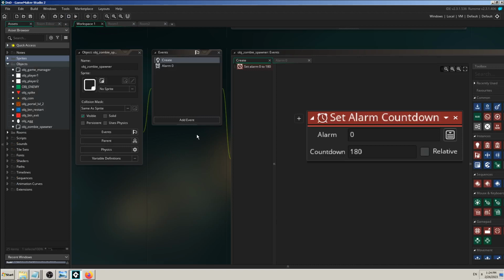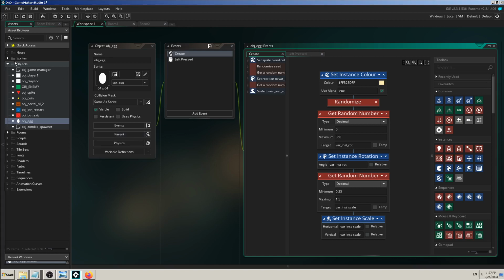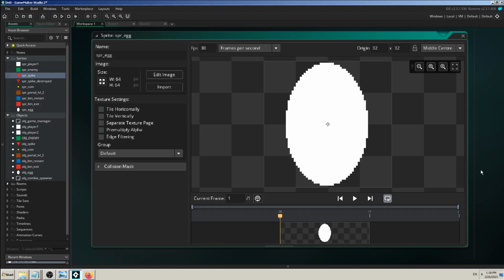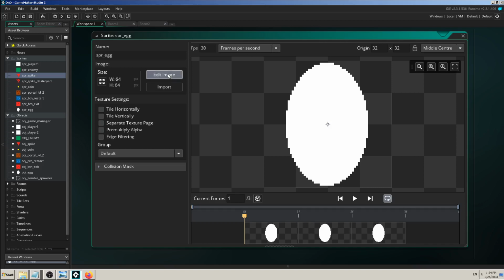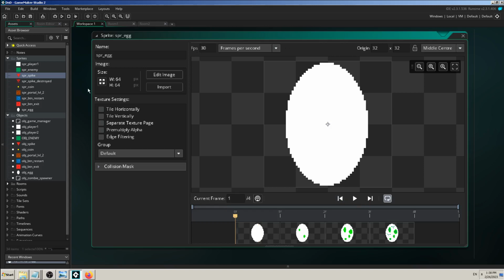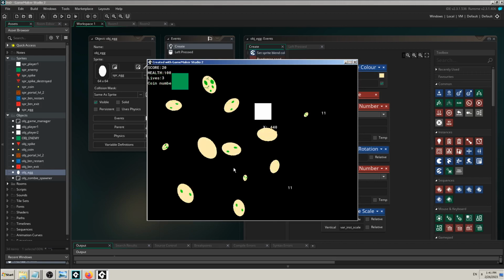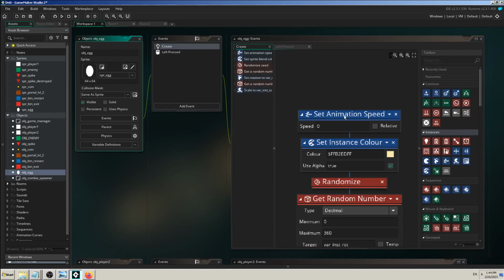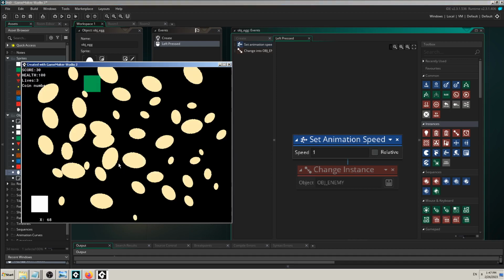Set Animation Speed - GameMaker GML Visual